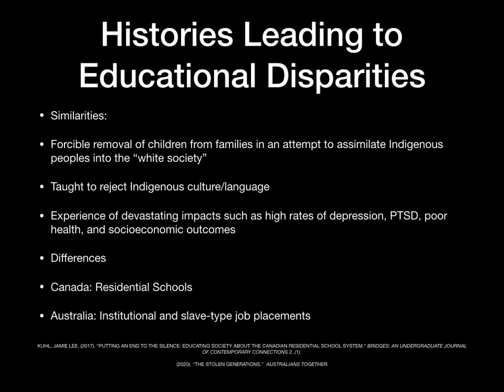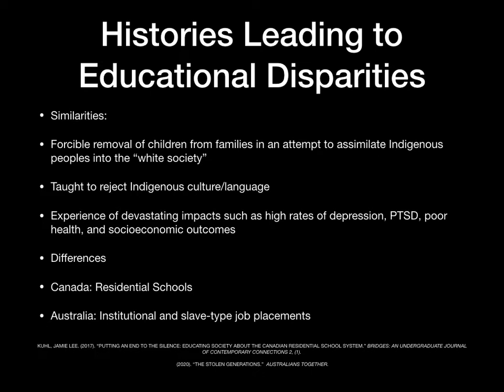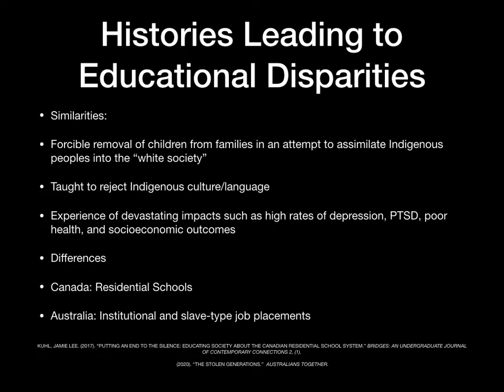411 Presentation: Australian Vs. Canadian Decolonial Education